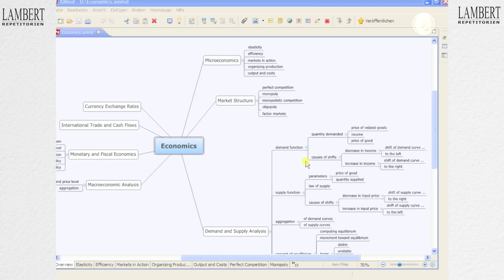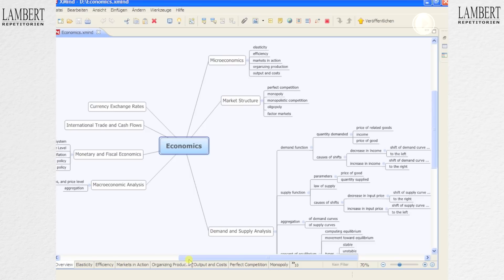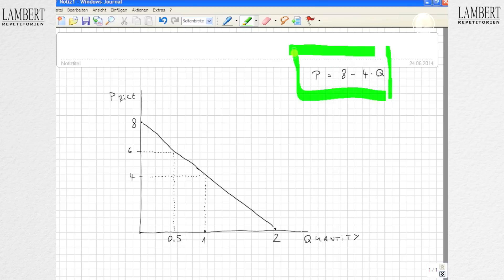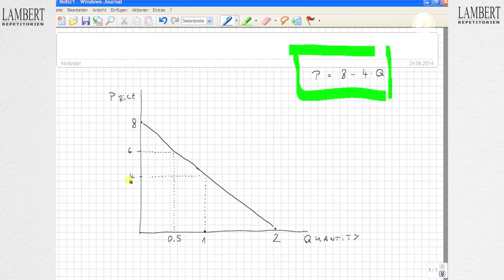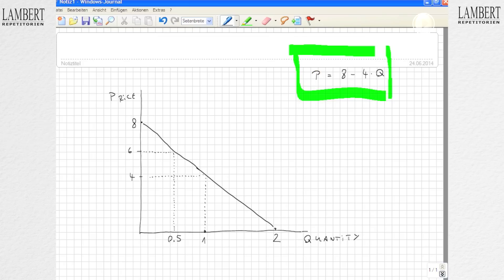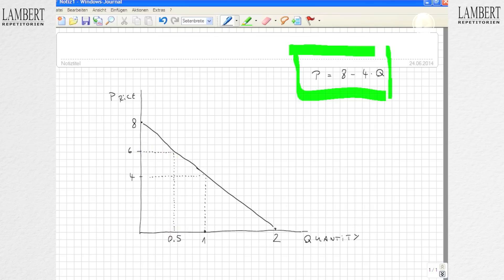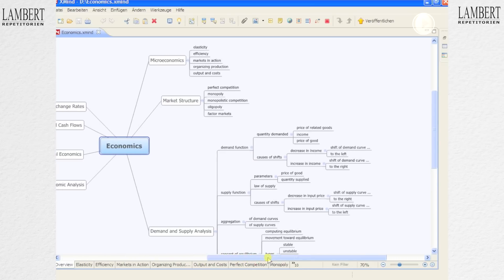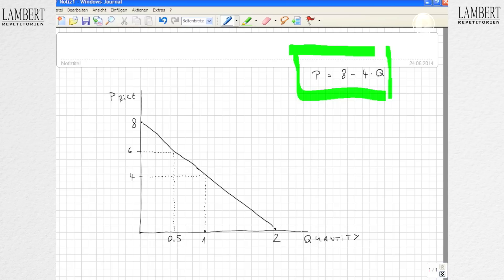Lambert´s Video CFA Level I: Economics, Demand Function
We explain everything you need to know concerning demand functions. Find more about us and our support for CFA Candidates